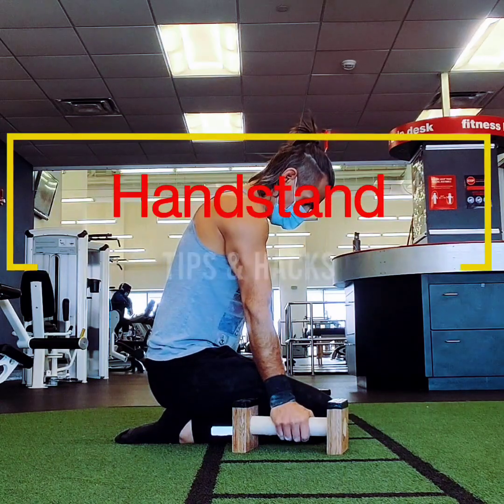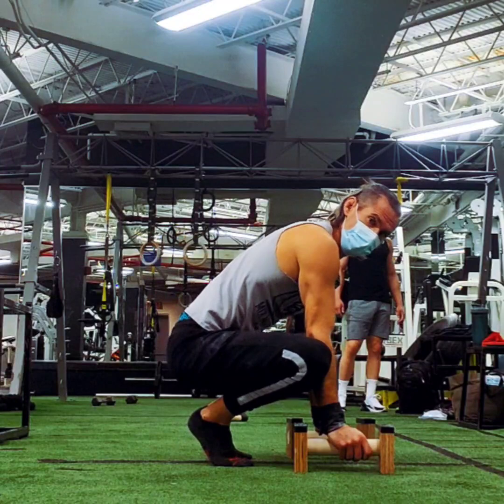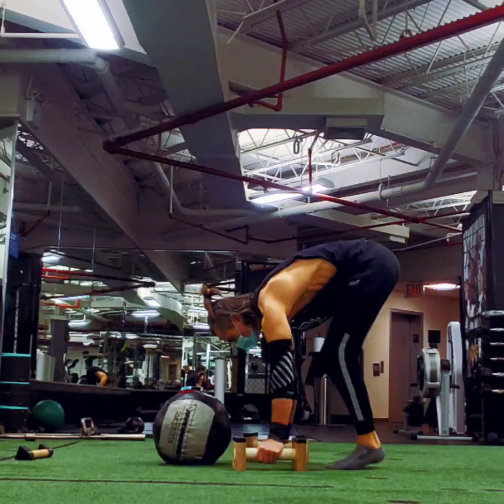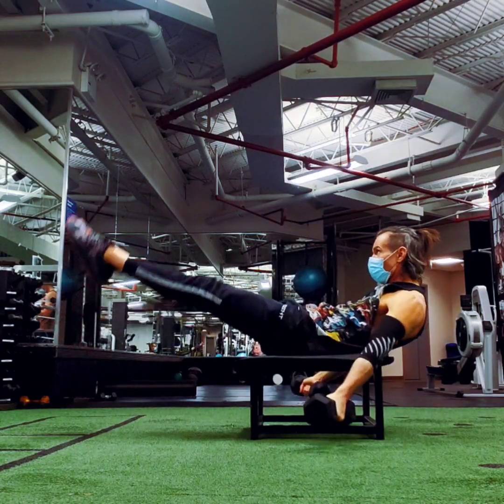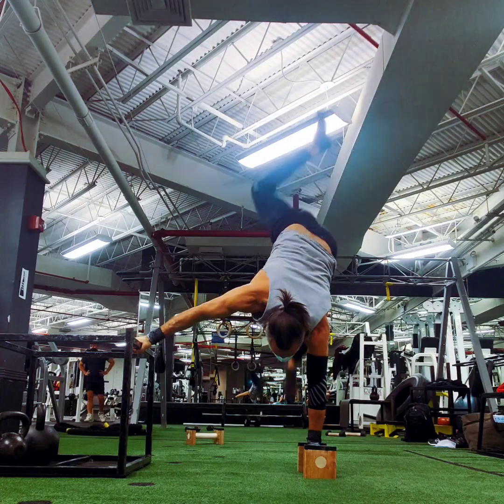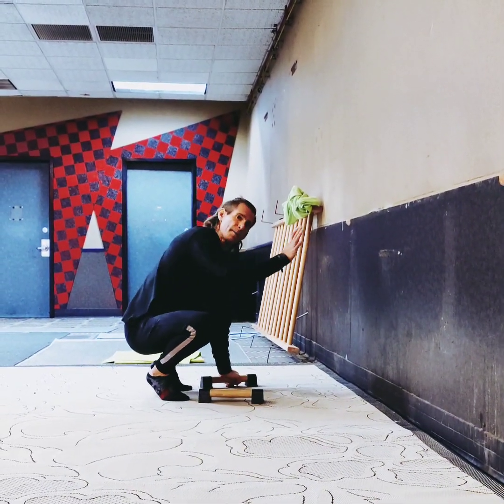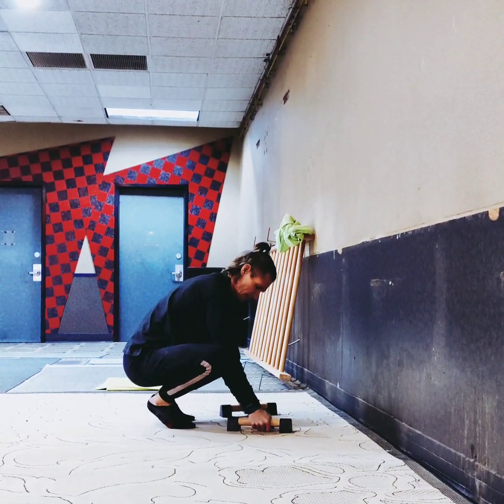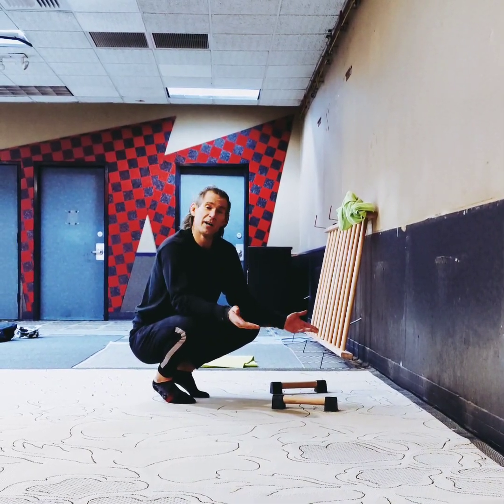Handstand Tips & Hacks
➡️⏩➡️Key points of the video:
1️⃣ Spend as much time as possible in the frog, crow, and bent arm Handstand
2️⃣Move as slowly and as meditatively as possible. Handstands are about slowing down and stillness. When you try to correct you balance, use about 1/10th of the strength you think is required
3️⃣ Get your knees as high onto your triceps as possible in the crow stand, and pull your heels tight to your butt before attempting to rise into the Handstand. This will get your hips as high as possible, while shortening and tightening the arc. This is so important
4️⃣ Use balls and the wall as a spotter, not as a crutch.

Thank you so much for allowing me to share my passion with you and tagging me in your stories. I learn more from you than you could ever imagine. I'm eternally grateful to the community.💯